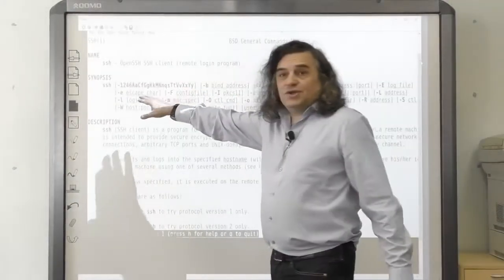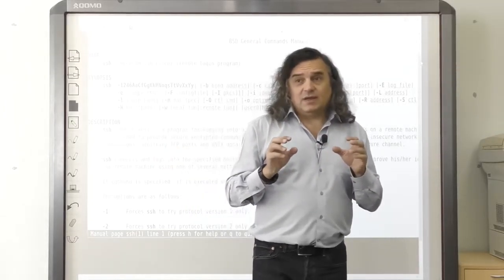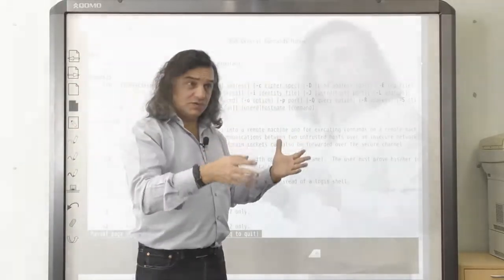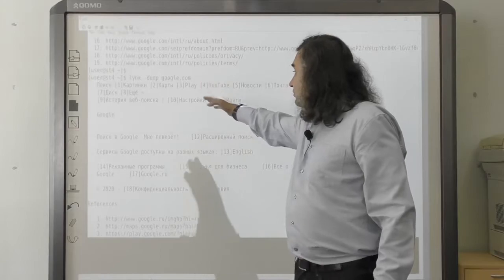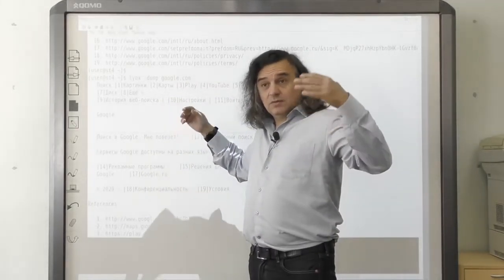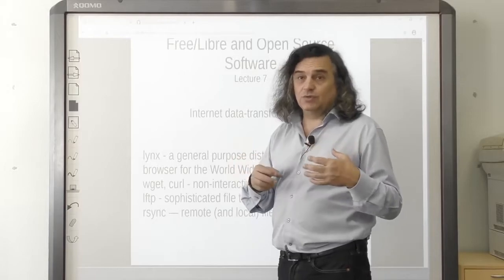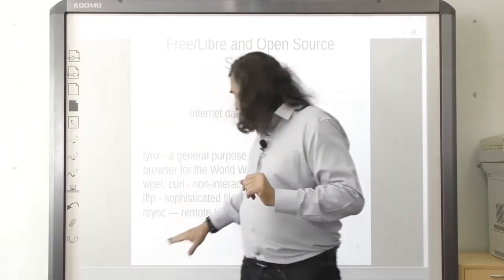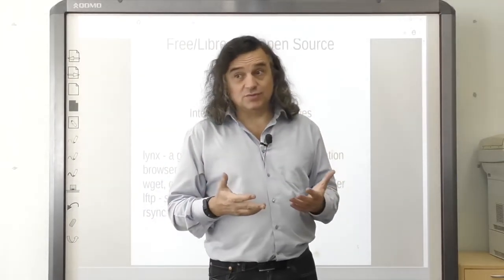024 Internet tools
Internet tools